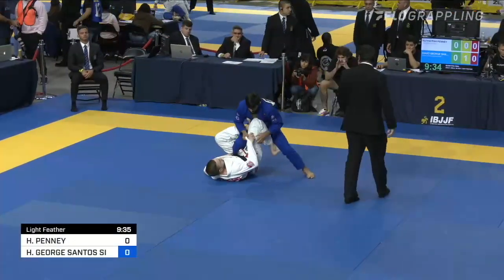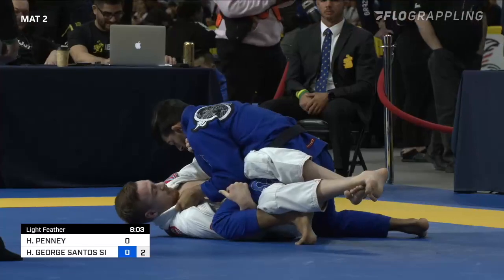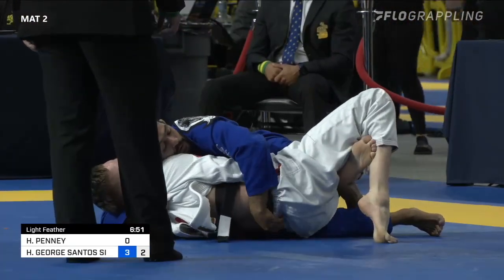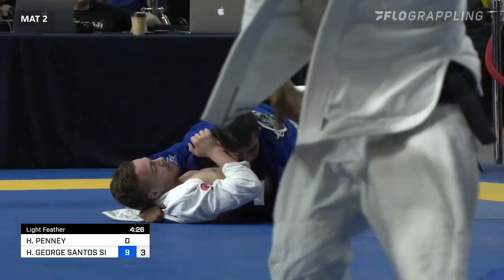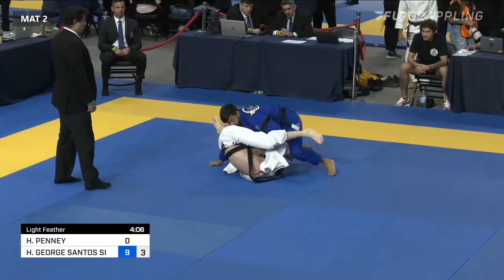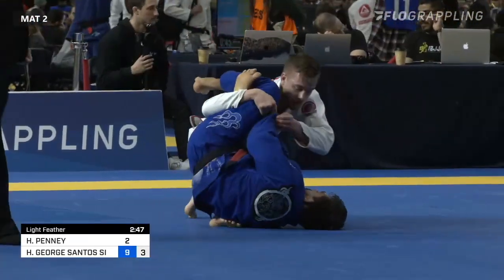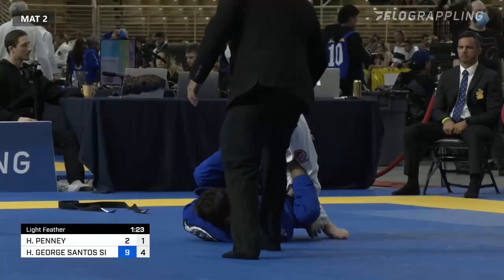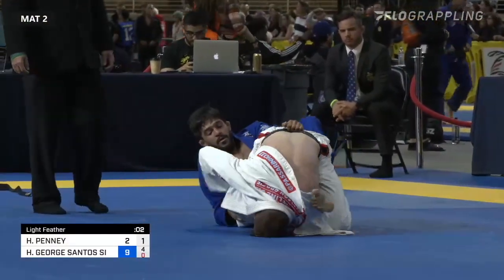Hiago George v Huthayfah Penney / Pan Championship 2022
ADULT / BLACK-BELT / MALE / LIGHT-FEATHER - QUARTER-FINAL